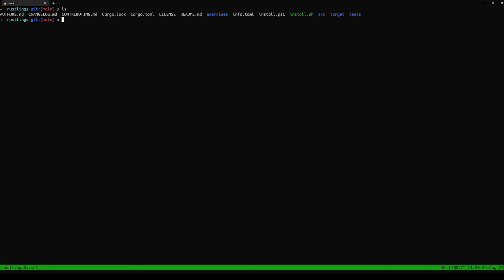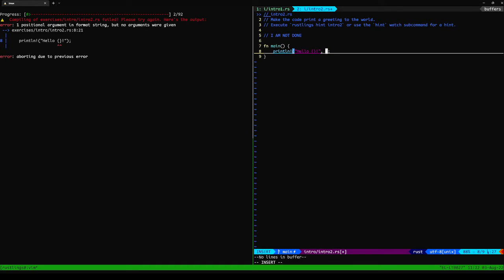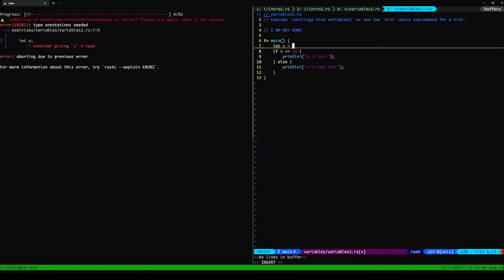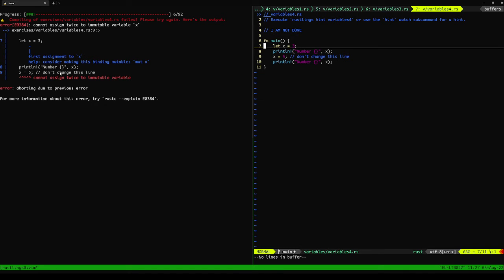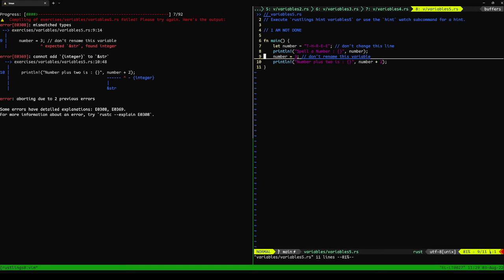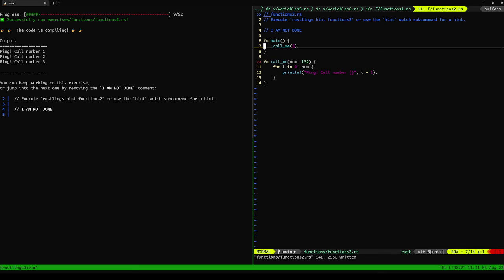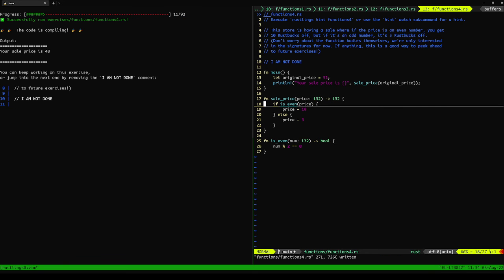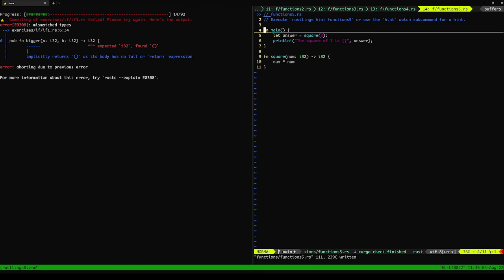[Rust] Rustlings Exercises Part 0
Just me exploring a few exercises from the rustlings project.  Please go easy on me!